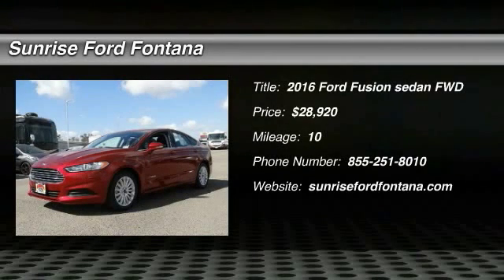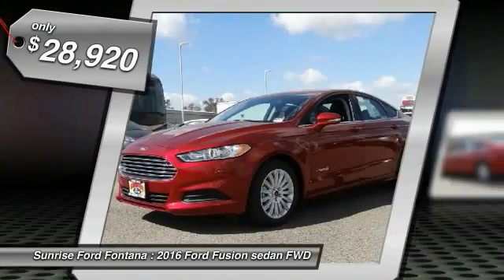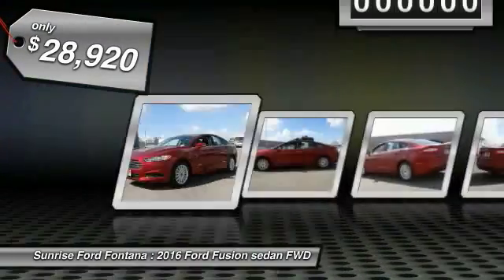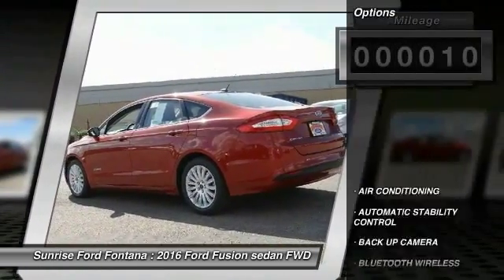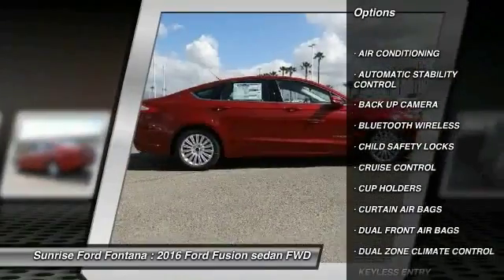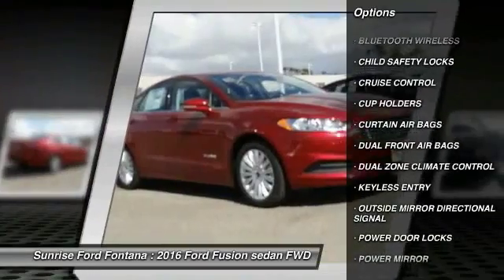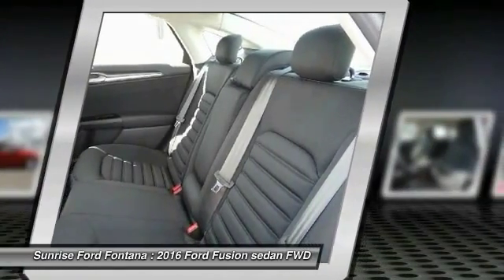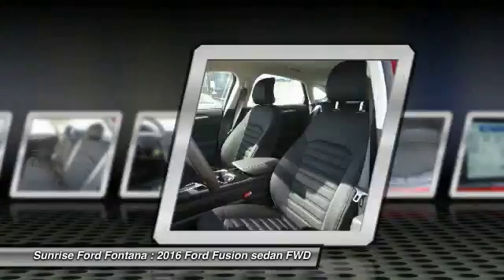2016 Ford Fusion Fontana, Chino, Norco, Moreno Valley, San Bernardino, CA FG3363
2016 Ford Fusion 4dr Sdn SE Hybrid FWD

16005 VALLEY BLVD.

SUNRISE FORD FONTANA: PROUDLY SERVING FONTANA, CHINO, NORCO, MORENO VALLEY, SAN BERNARDINO, AND SURROUNDING SOUTHERN CALIFORNIA LOCATIONS. THIS RUBY RED 2016 Ford FUSION IS EQUIPPED WITH A ENGINE: 2.0L IVCT ATKINSON CYCLE I-4 HYBRID , AUTOMATIC TRANSMISSION, AND RECEIVES AN ESTIMATED 44 City/41 Hwy MPG. FONTANA, CA 92335. FONTANA, CA  CHINO, CA  NORCO, CA  MORENO VALLEY, CA  SAN BERNARDINO, CA 2016 Ford FUSION 4dr Sdn SE Hybrid FWD Stock #: FG3363 | VIN: 3FA6P0LU6GR385469 | 2016 Ford Fusion 4dr Sdn SE Hybrid FWD Sunrise Ford Fontana